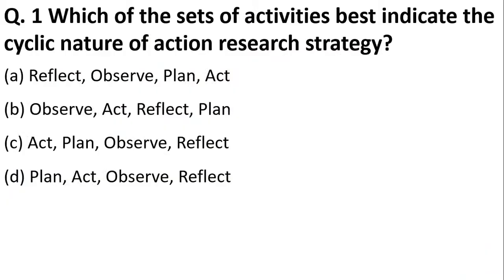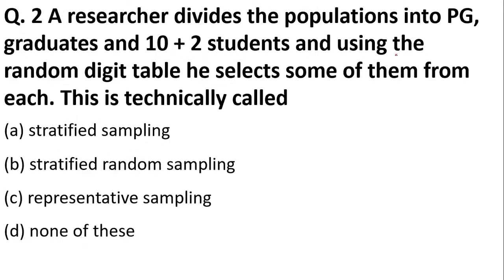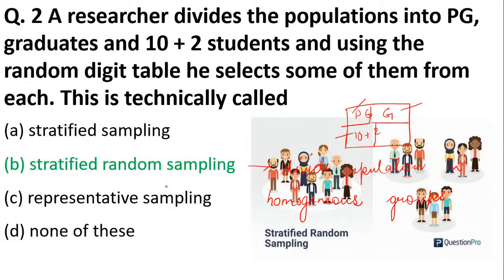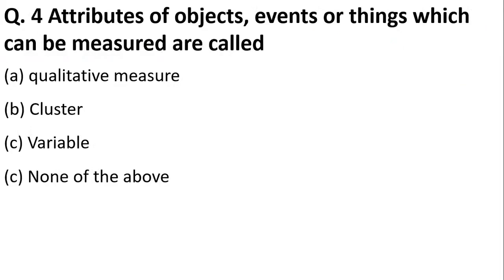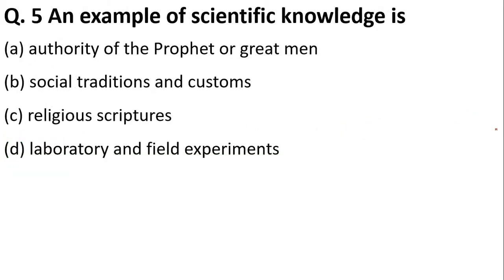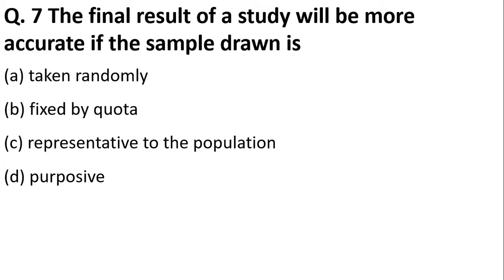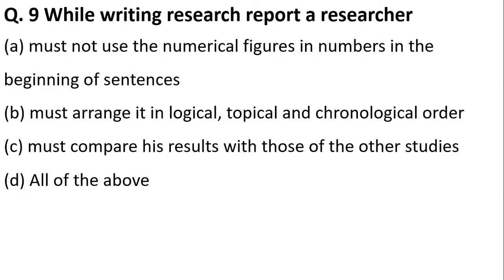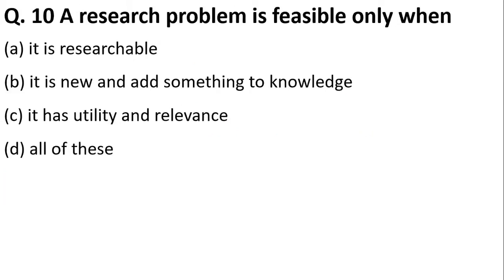Research Aptitude I UGC NET I Paper 1 I MCQ I Sample Questions I Pradeep Kumar Panda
Research Aptitude I UGC NET June 2020